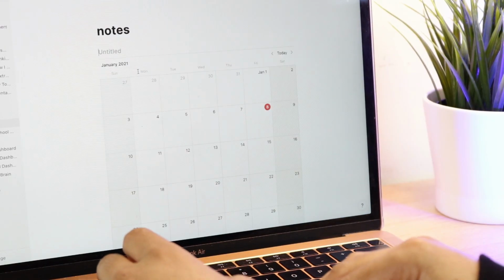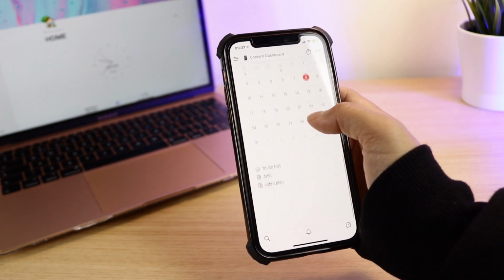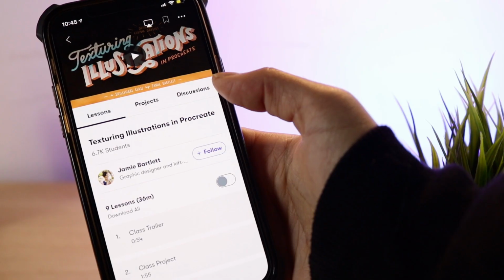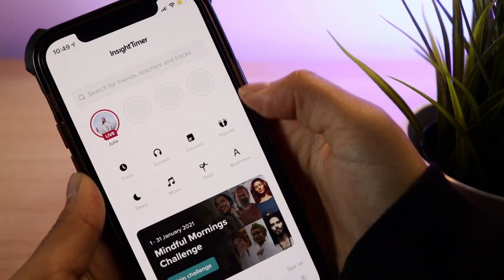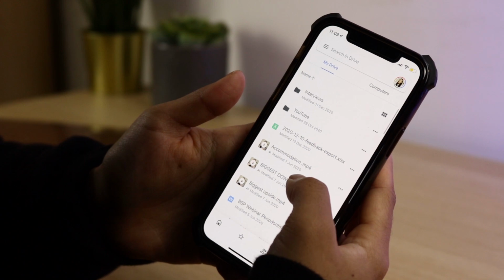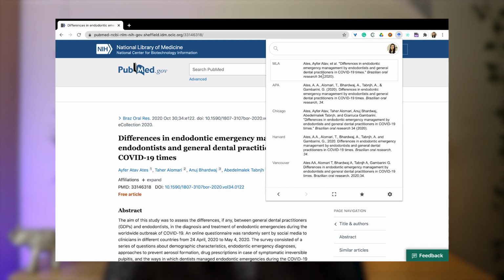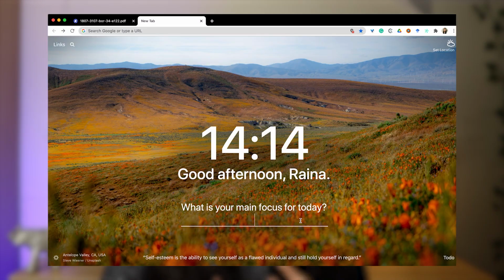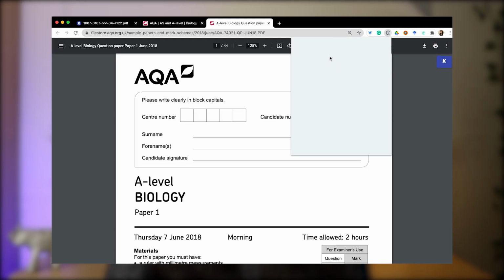My Top Apps and Chrome Extensions For Students (2021)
Hey guys! Today’s video is about my top 5 apps and top 5 chrome extensions for students to help with your studying, revising and organising! Thanks for all the support✌🏽

⭐️Where you can find me:
Got a video idea for the channel? Submit anonymously 👉🏽
Hellooo! My name is Raina, and I’m a 4th year dental student at The University of Sheffield. I enjoy making videos about lifestyle, studying, productivity and dental school. Thank you for coming across my channel🦷